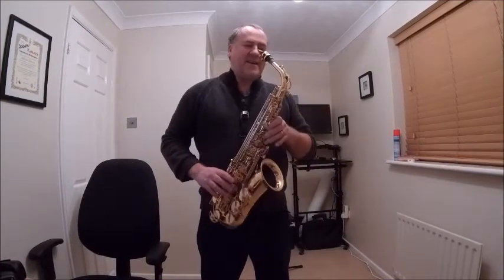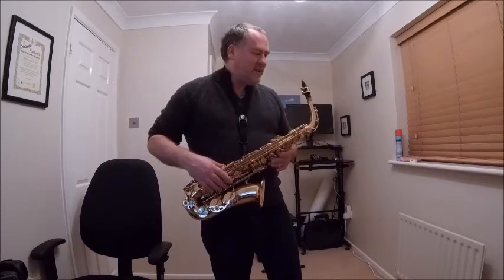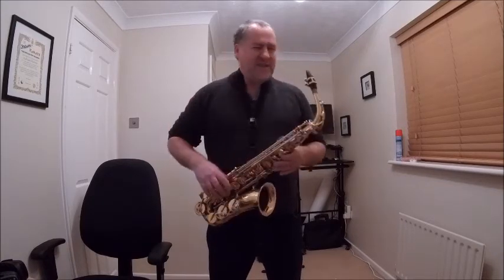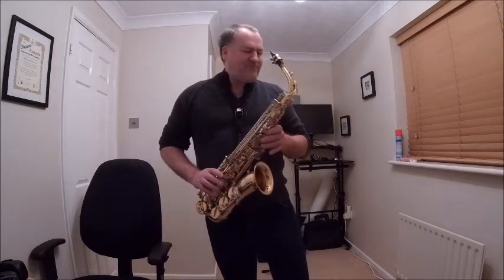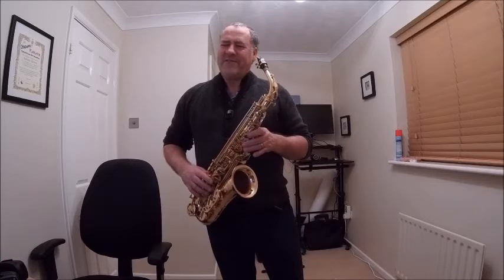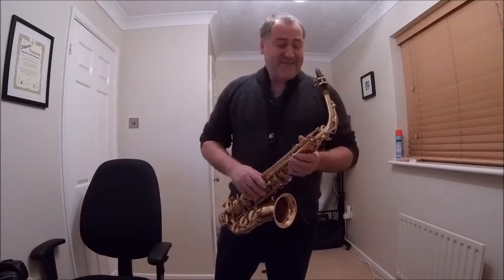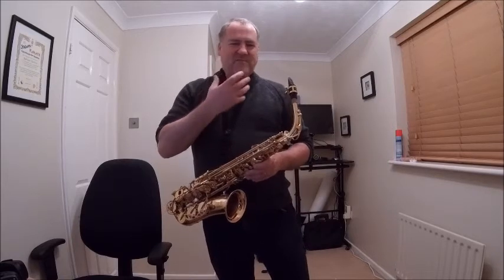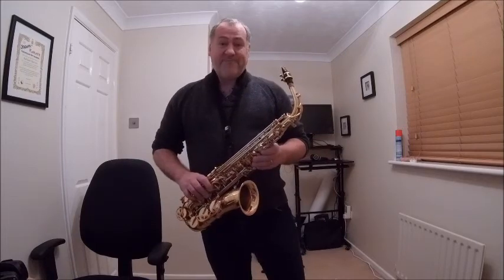4 weeks of Sax ... How's It Going ?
Back again with my Alto Sax, Trying to sound like i know what I'm doing ...  Thanks for sticking with me folks  !   😂